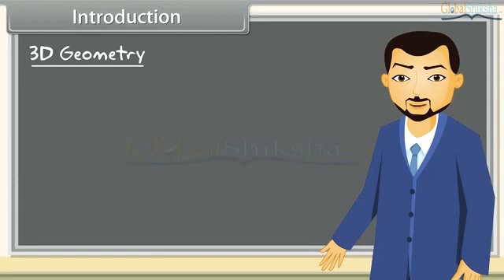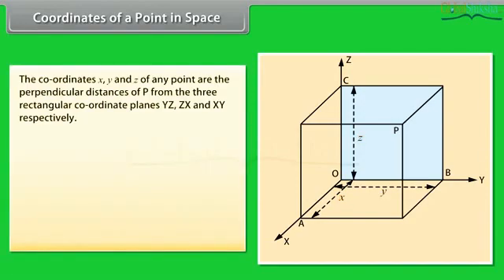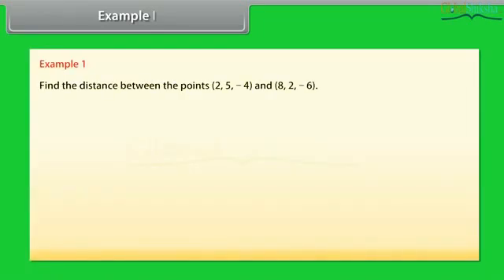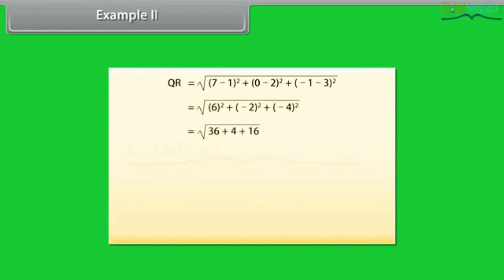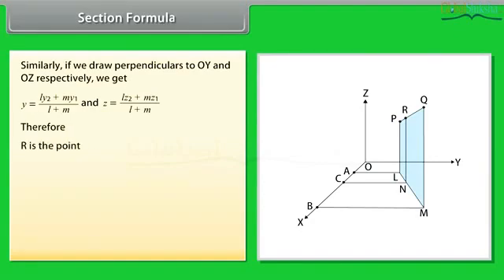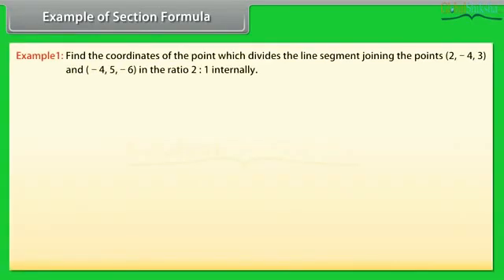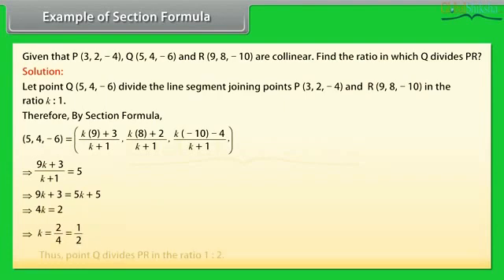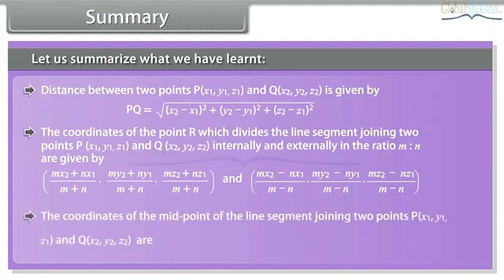CBSE Class 11 Mathematics- 3D Geometry | IIT JEE MATHS.